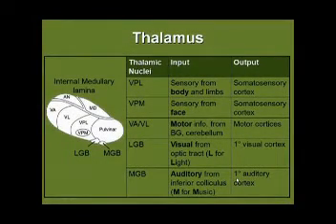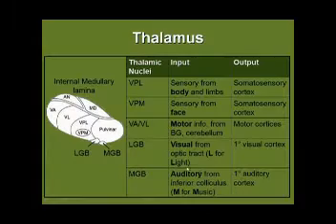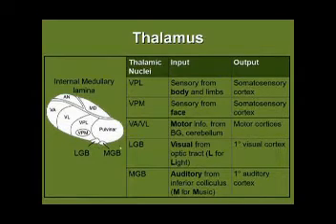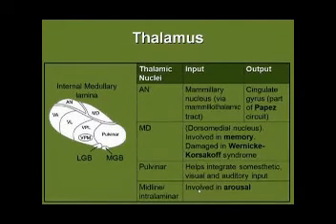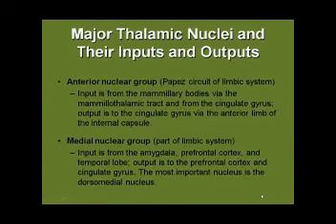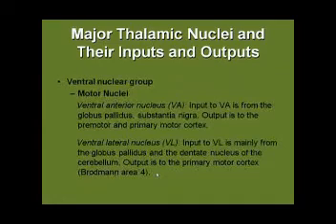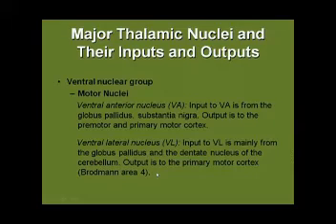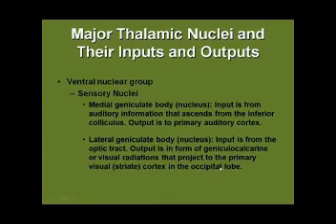Thalamus | CHAPTER#9- DIENCEPHALON.